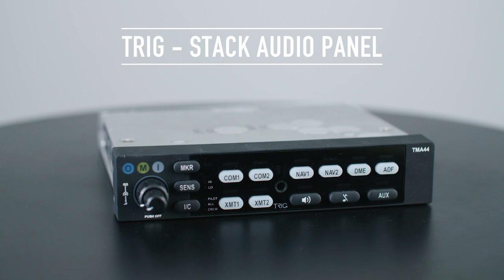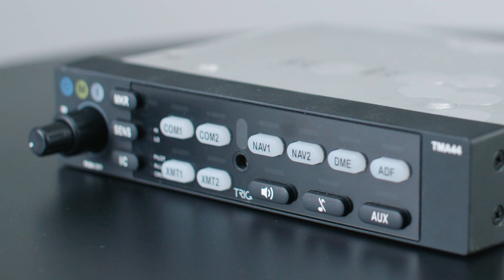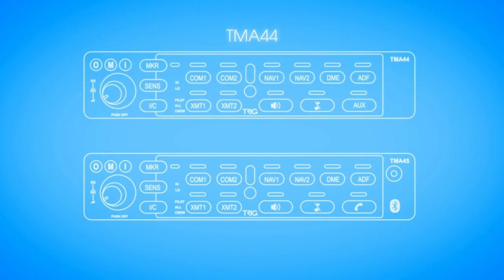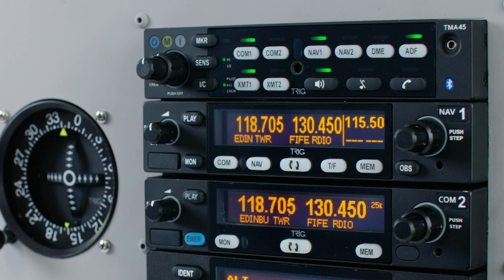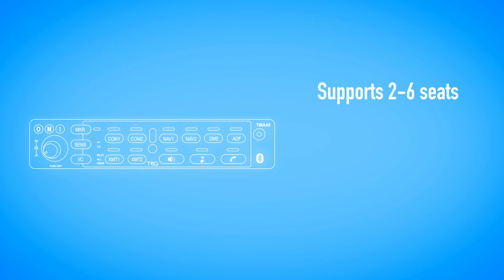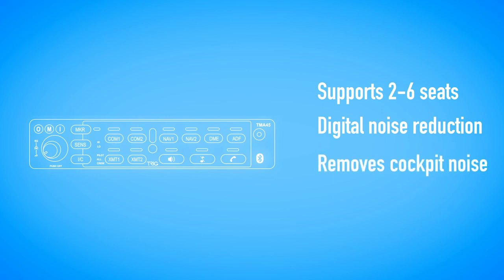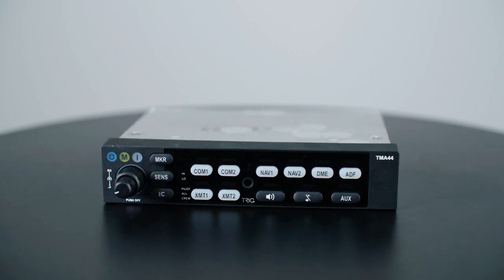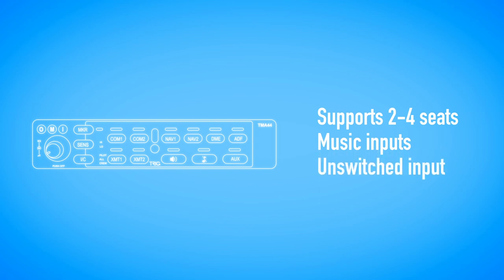Trig Avionics - Stack Audio Panel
The TMA44 and TMA45 audio panels work seamlessly with Trig stack products, they combine practical features and great value. Both panels support IFR and VFR flight and will also operate with a wide selection of existing legacy avionics.

Trig audio panels enable simple control of all your navigation, communication and entertainment choices – benefiting from Trig’s ‘Better by Design’ philosophy. The result – a logical and high quality interface that’s easier to use, with features pilots and passengers really appreciate.